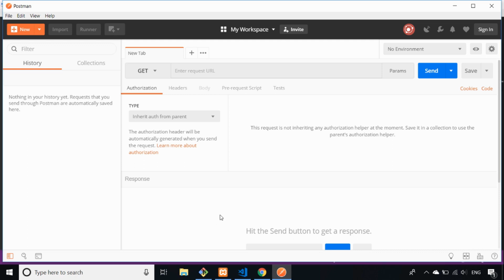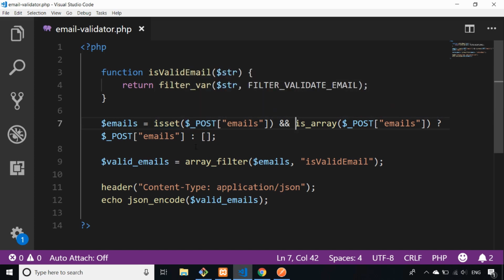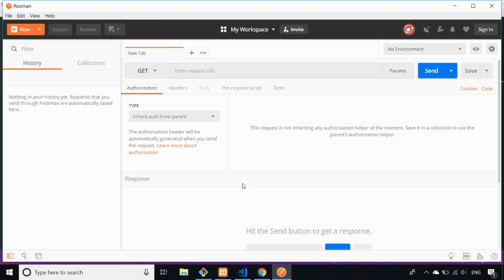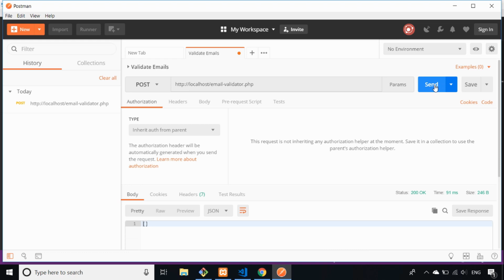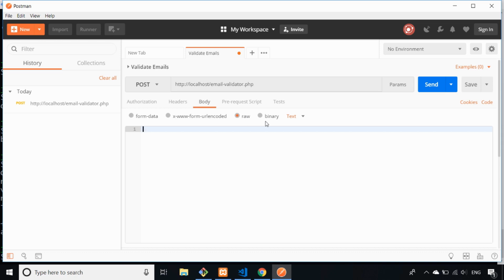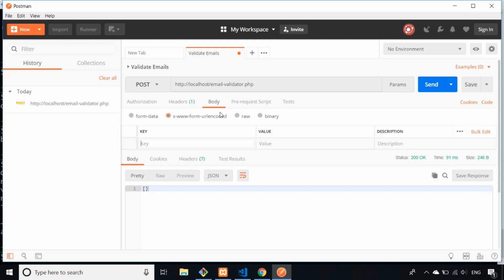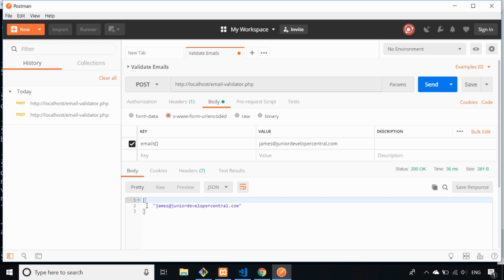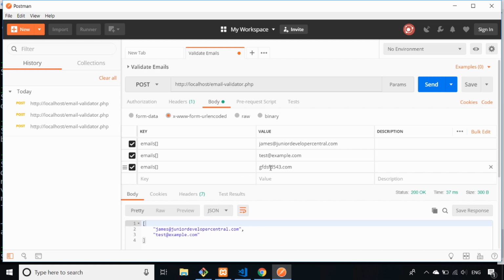Postman POST Request: How to use Postman to send form data to a PHP script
Learn how a Postman POST Request work and send sample from data to test your API.  Download a free Postman Keyboard Shortcuts Cheat Sheet

It can be a pain testing an API endpoint if you need to use an existing HTML form to send a request.  It's easier to use a Postman POST Request so you can replay the request with the same or slightly different data without filling out a form each time.

In part of the Junior Developer Central "How to use Postman" series, this video will take you through how to use Postman to send POST data.

This Postman tutorial focuses on how to send a POST request with the Postman tool.  We'll be sending the data to a PHP script so the default way to accept data with PHP is via the $_POST variable.  This is usually populated by a request from a HTML form so we'll be emulating that behaviour using Postman.

In order to give a real world example the API will santise and return valid emails that are sent in the POST request body.

In reality the Postman POST Request you use can be sent to any script or API endpoint that you have - it simply removes the need to create or use a web page to generate the required data.

You could of course send a POST request using your browser with something like the FETCH API or possibly even use jQuery if you have that available.  However, there are many benefits to using Postman including saving the request for re-use later and even using the script as part of an integration test later on.

I hope you find this Postman tutorial useful and be sure to check out some of the other walkthrough videos in the Junior Developer Central Postman series.

Postman GET Requests Channel Handle @codebubb